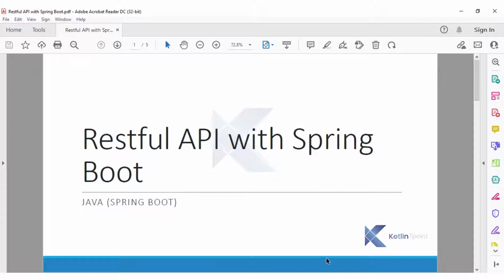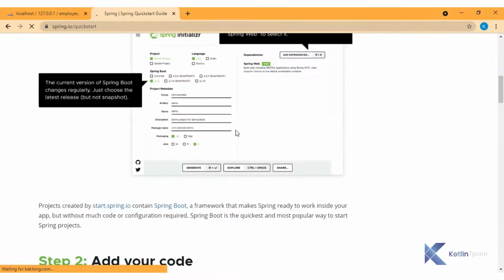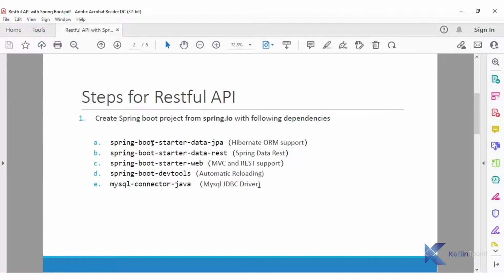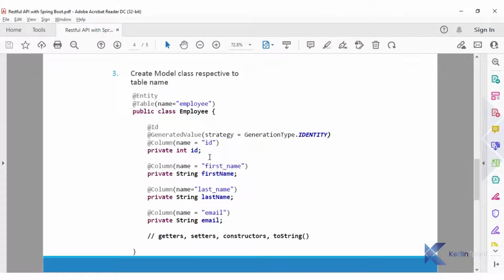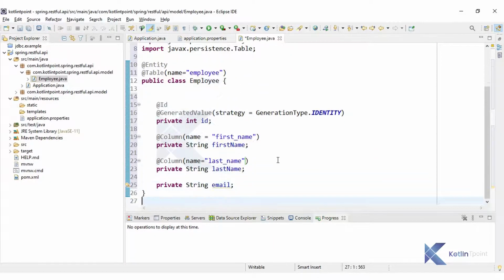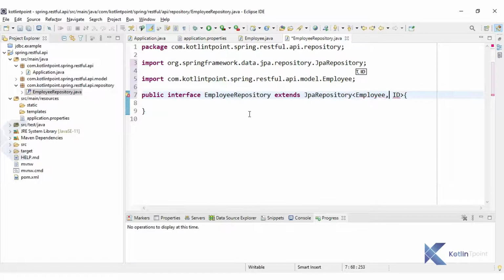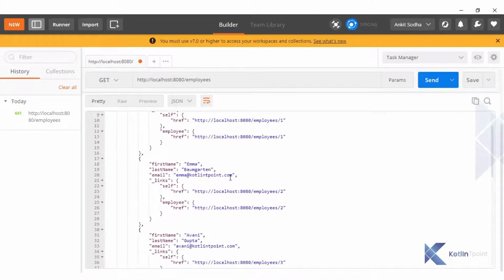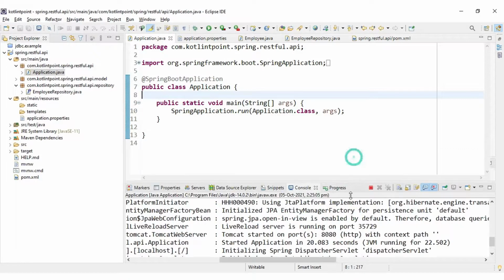Java Spring Boot Restful API - Java Tutorial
Hello Guys,

In this tutorial we will learn about Java spring boot restful API with live example..